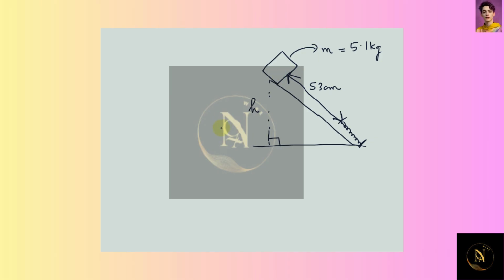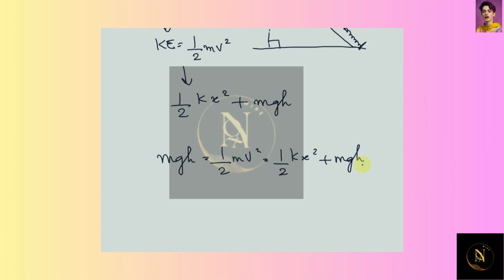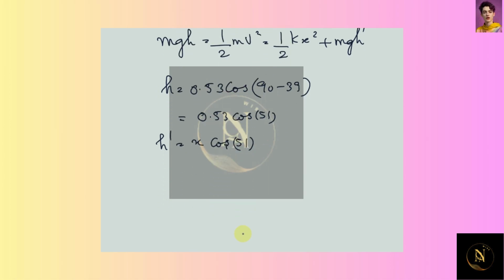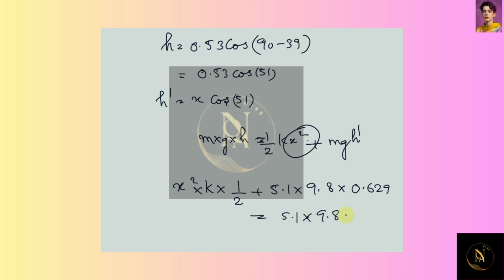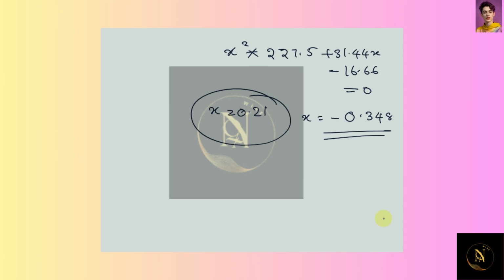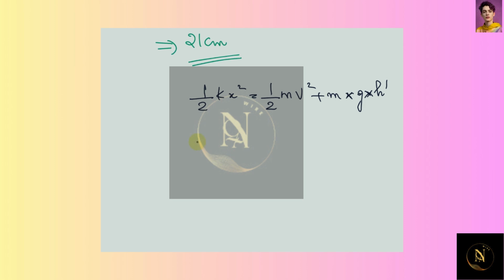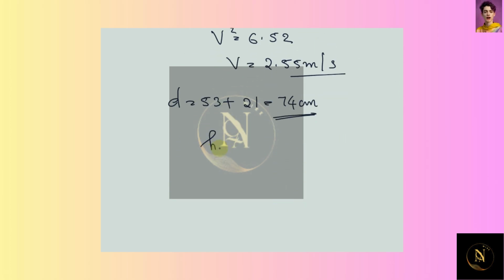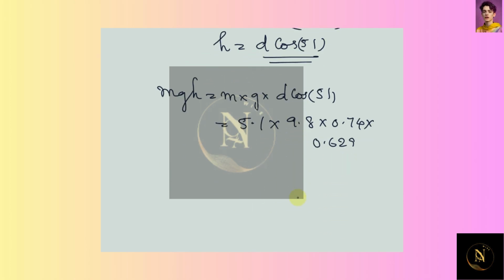[Physics] A block of mass 5.1 kg is sitting on a frictionless ramp with a spring at the bottom that